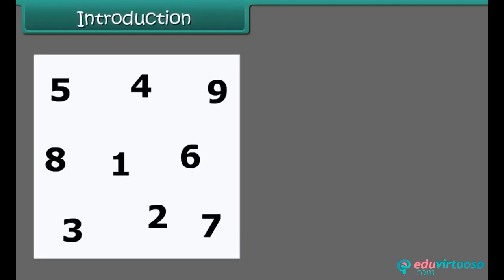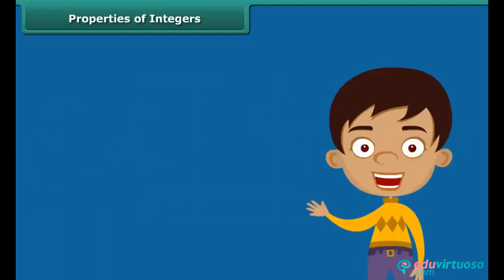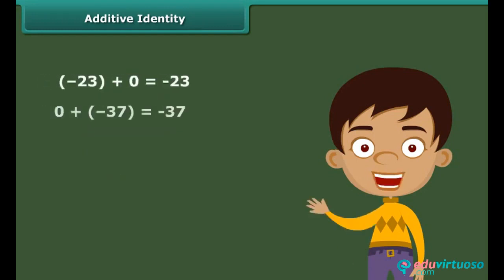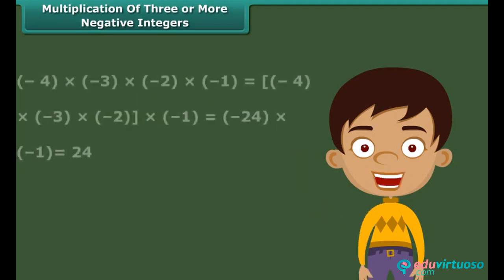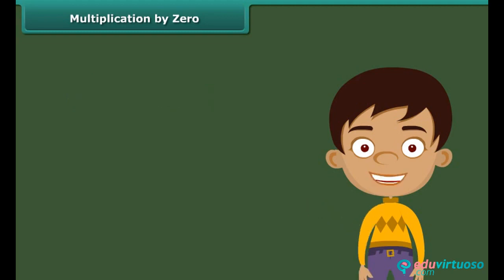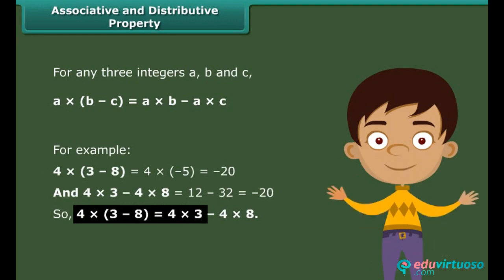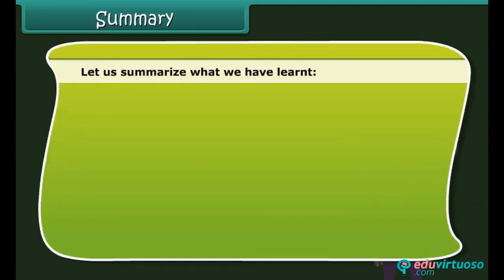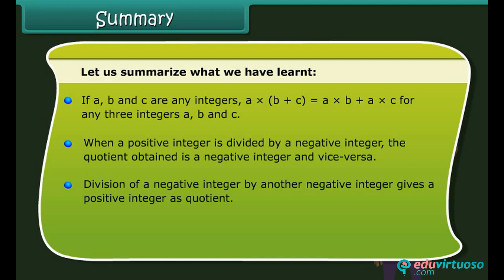INTEGERS CLASS 7 REVISION